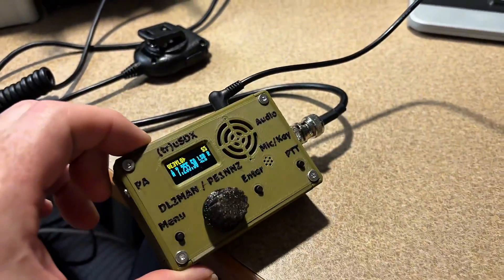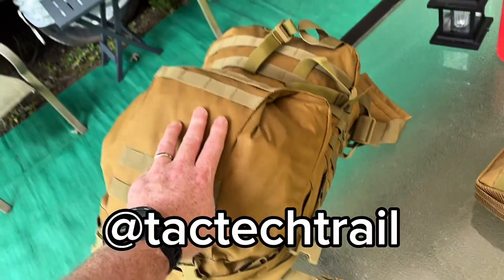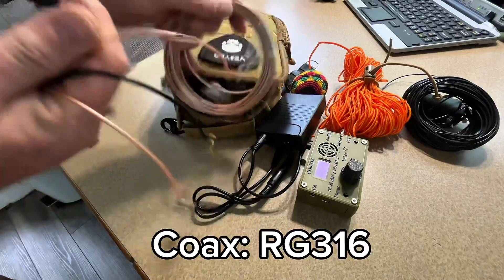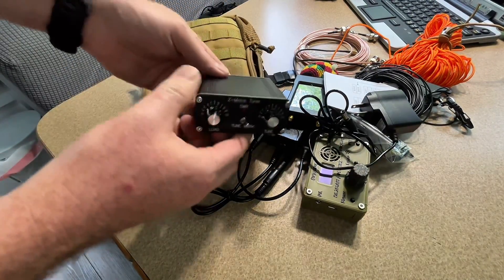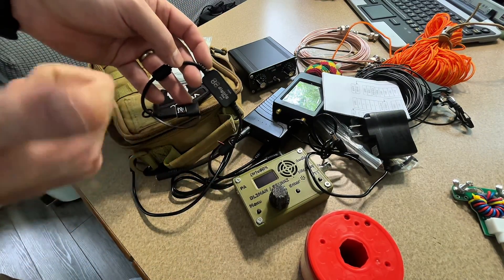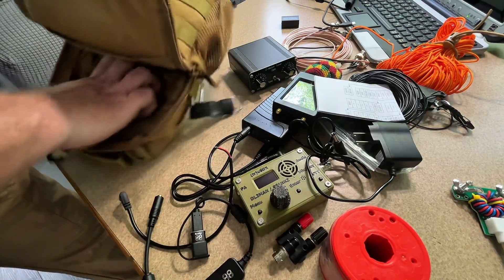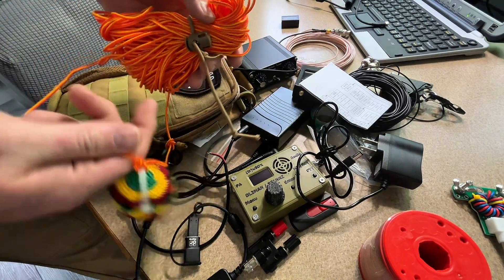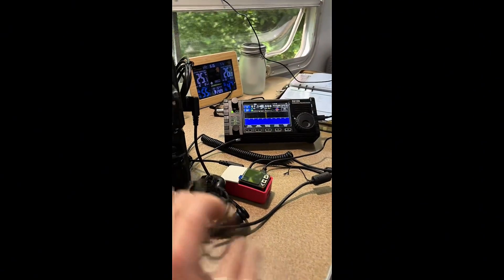Worldwide Emergency Communication in a TINY Bag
My all band all mode digital and voice communication pack.

TruSDX radio
Antenna tuner
BNC splitter
Nano VNA
Antenna wire
Battery pack
Long coax